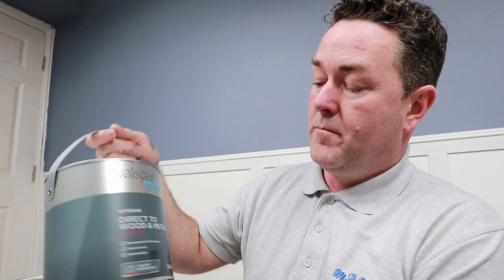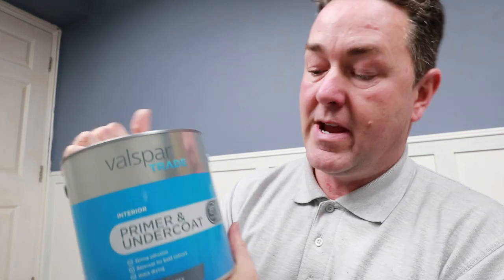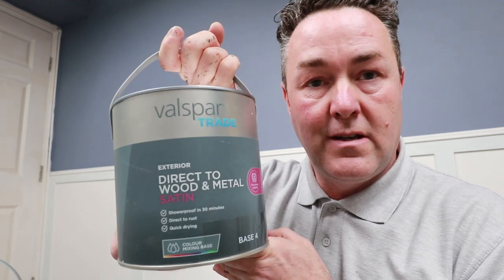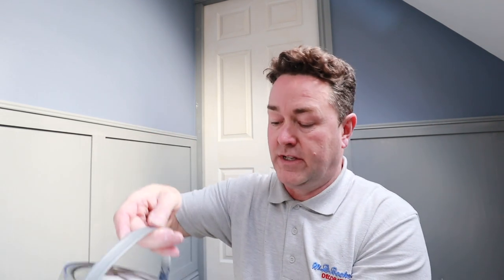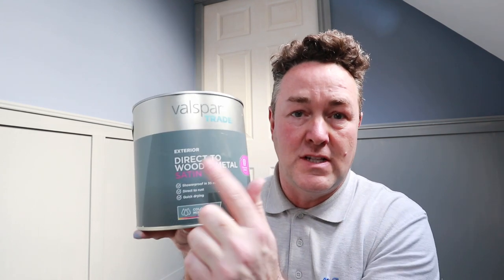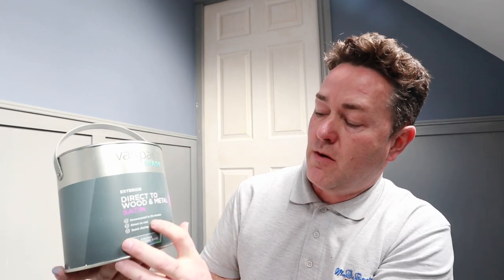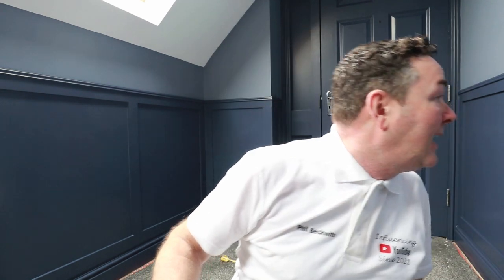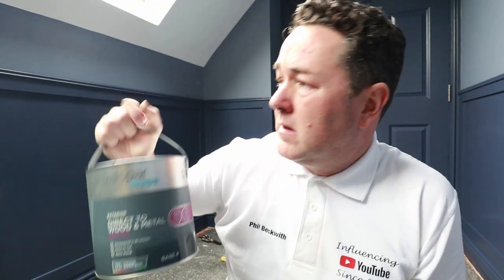Valspar Trade Exterior Direct to Wood & Metal paint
I'm Phil Beckwith, a YouTube painting and decorating influencer, and I'm back with a bang on my latest project: painting the MDF paneling I fitted a few weeks ago. But here's the twist: I'm using Valspar Trade Exterior Direct to Wood & Metal paint to do the job! Yes, it might sound crazy, but I just love the color of the paint and wanted to see how it looks and feels when applied to the indoor MDF (primed with Zinsser BullsEye 123) wall panelling.

As I start applying the paint to the MDF paneling which I UnderCoated in Valspar Trade grey Undercoat prior, I feel a little nervous, to be honest. After all, this is a paint designed for the rough and tumble of outdoor life, not for indoor walls. But I'm not one to shy away from a challenge, and I get stuck in with gusto. To my surprise, the paint goes on smoothly and evenly, and the color looks stunning against the lighter blue on the walls. I'm delighted with the result, and I can't wait to see how it looks once it's dried and cured.

Sure, I know I'm taking a risk - what if the paint starts to peel or crack over time? What if it's not suitable for indoor use? But for me, it's all about experimenting, taking risks, and having fun. Who knows, maybe this outdoor paint will turn out to be a game-changer for indoor decorating. I'm always looking for new ways to push the boundaries and try something new, even if it means making a few mistakes along the way.

So, if you're looking for a professional painting and decorating influencer who's not afraid to break the rules and try something new, look no further than me, Phil Beckwith. I'm a maverick in the world of DIY, and I'm always pushing the envelope to see what's possible. Who knows what I'll come up with next - but one thing's for sure, it's going to be exciting!

Check out the main channel page banner, for FaceBook & Instagram links.
I can be contacted via either of those platforms.